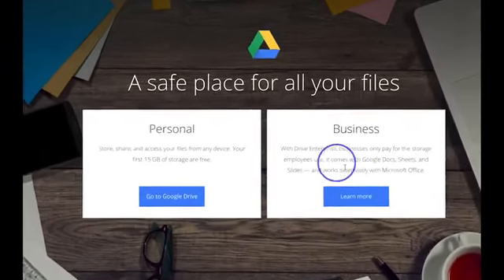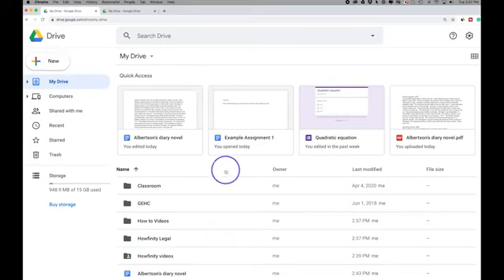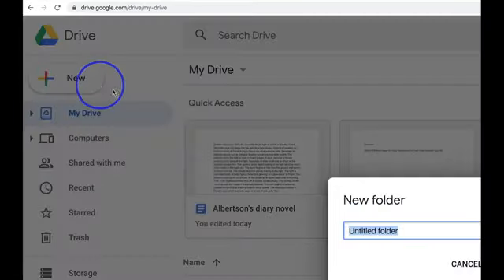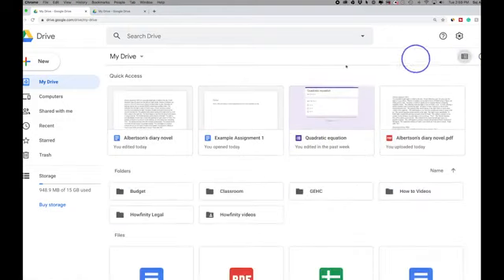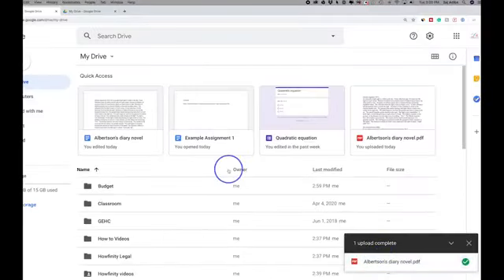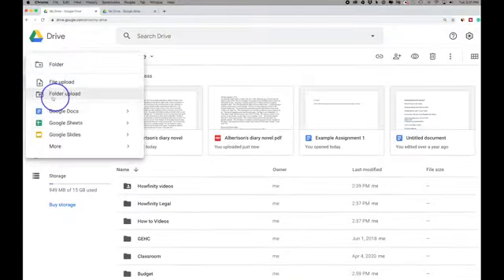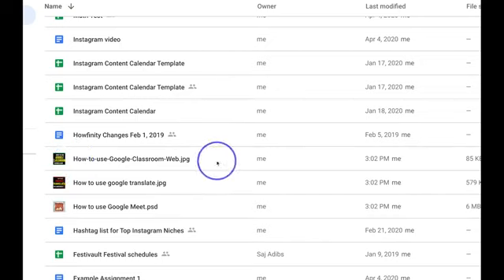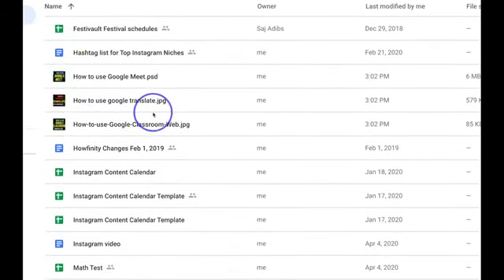Beginner's guide to the use of Google Drive